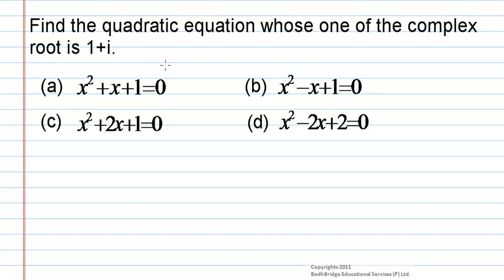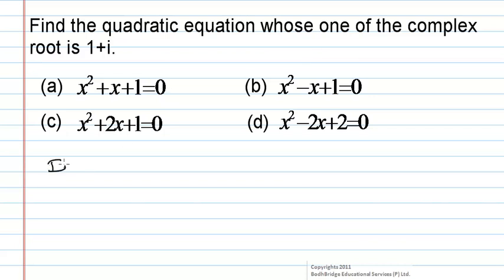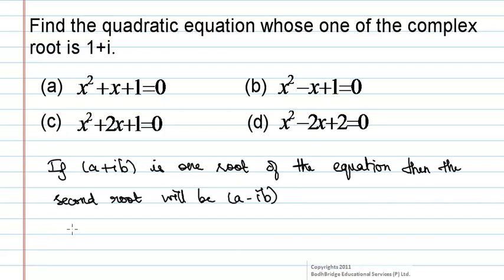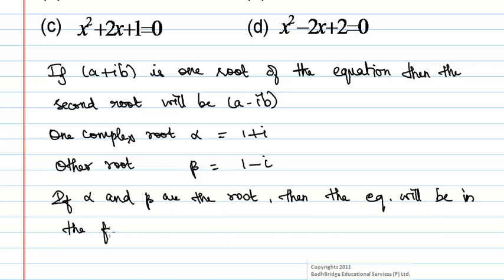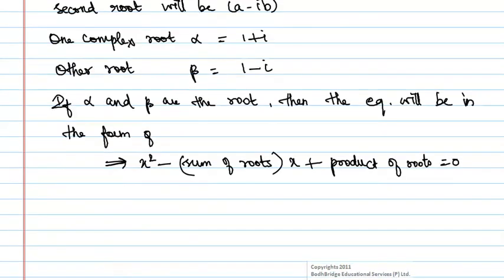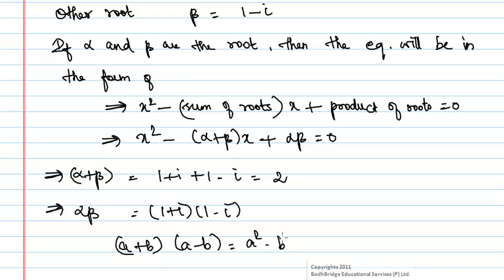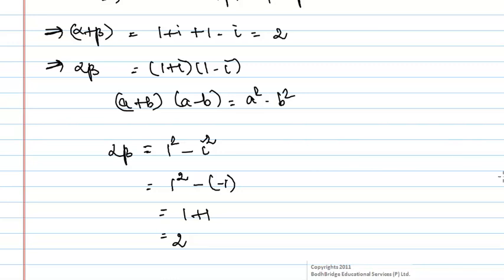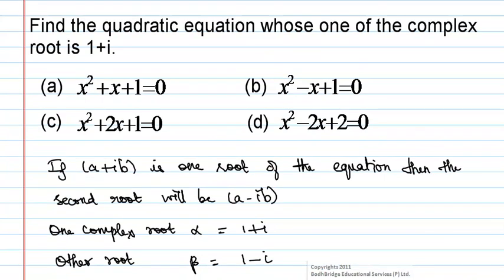ICET Preparation material : Quantitative Aptitude problem-9